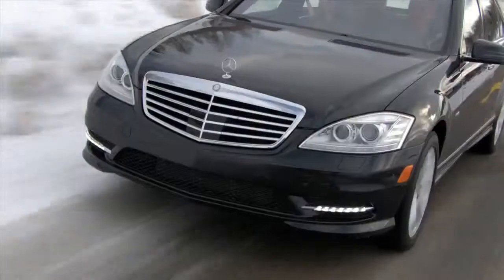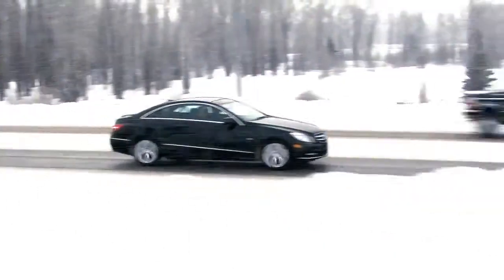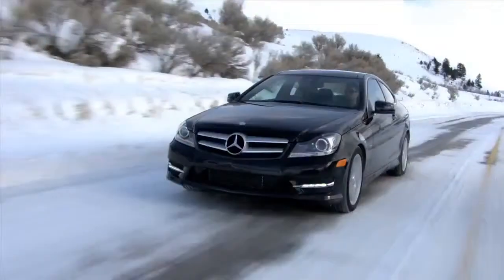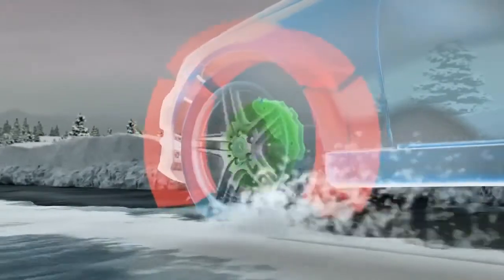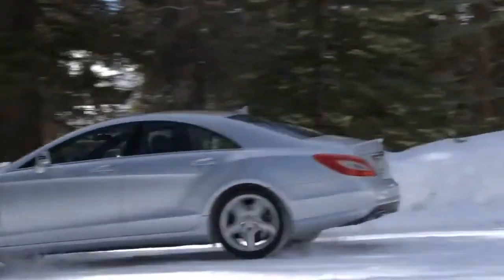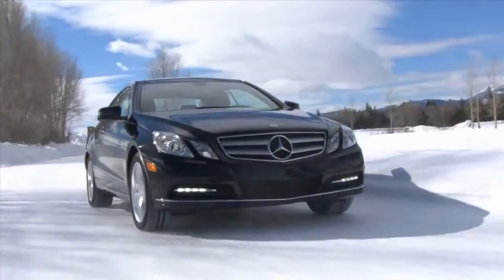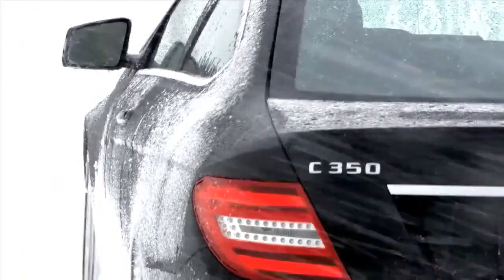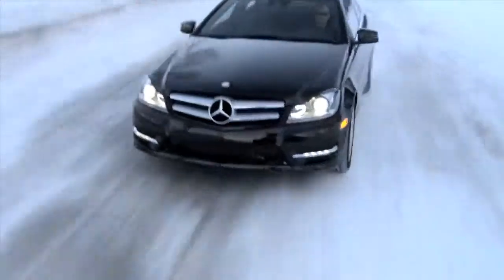Mercedes Benz 4MATIC All Wheel Drive HD Trailer